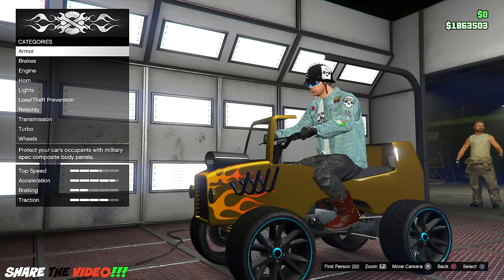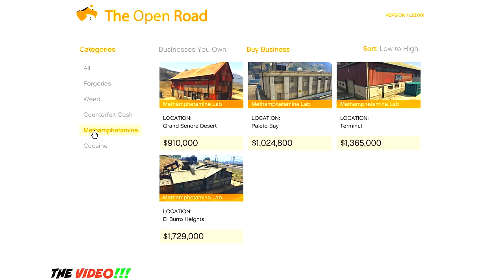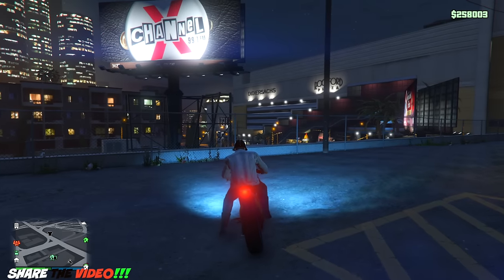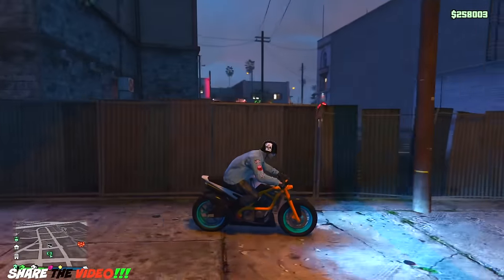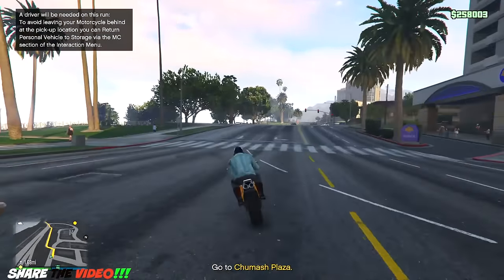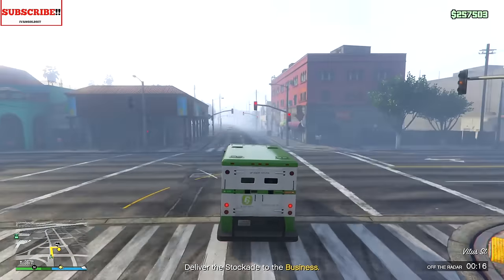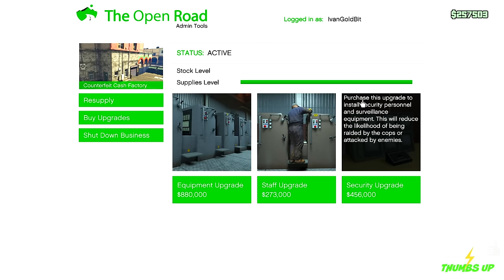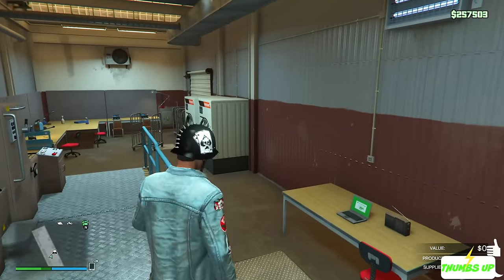GTA 5 BIKER DLC- How To Make Money Counterfeit Cash Factory, Staff Work Process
SMASH that "LIKE" button and ENJOY 🌯🐢

Hey guys hows it going? Today in this video i show mainly the staff work process I thought it was cool and wanted to share it if you because you might want to buy Counterfeit Cash Factory, hopefully  this video can help you on which type of business you want to buy, if you finish this video tell down in the comments down below what business you end up buying ,If you enjoyed the video give it a thumbs up! subscribe for more content, and share the video, but as always have a good day or night and stay GOLDEN!

Oh you made it this far huh...well have an AWESOME DAY, by the way your beautiful be yourself and people will love you for who you are, love you guys stay GOLDEN!!! My FRIENDS!